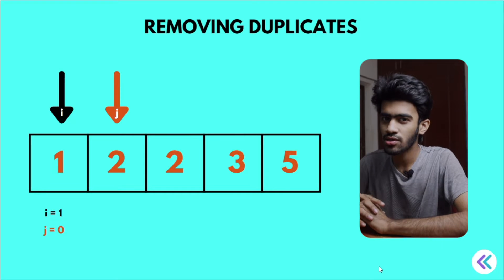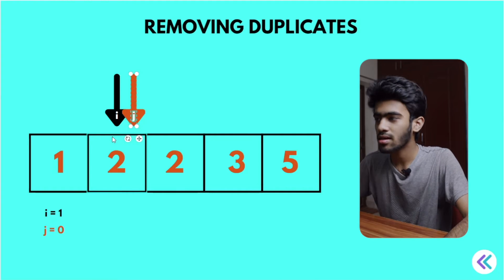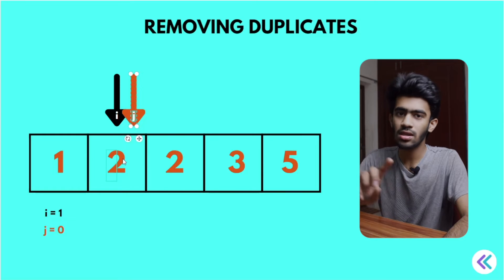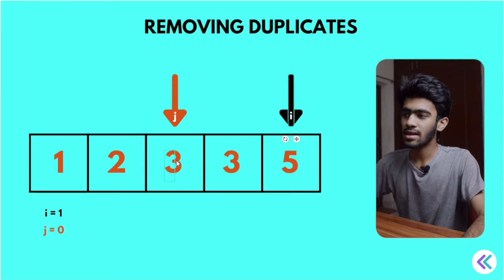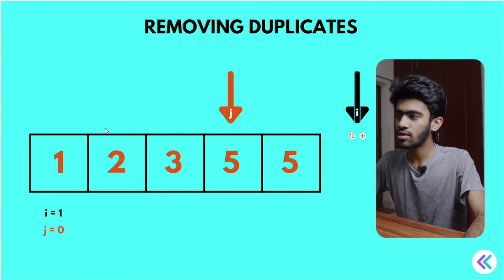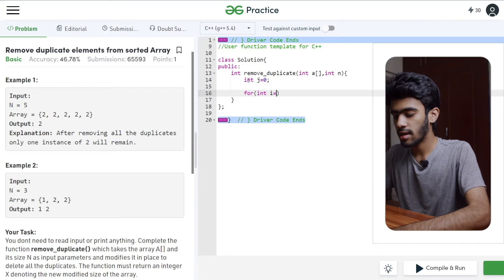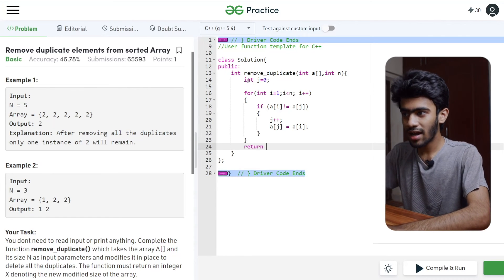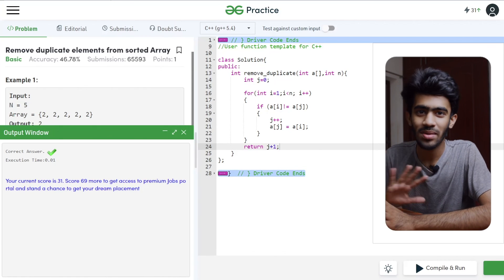Zoho - Wipro - Mr.Cooper Interview Question | Removing Duplicates O(N) | Tamil | code io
Remove duplicate elements from sorted Array - O(N)
Interview Preparation Zoho - Wipro -Mr.Cooper Technical Interview Questions
code io
Tamil